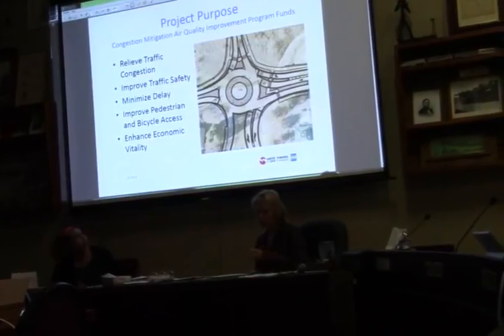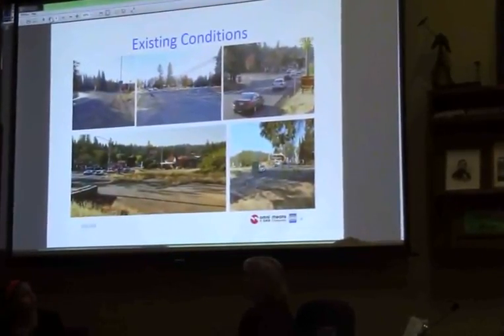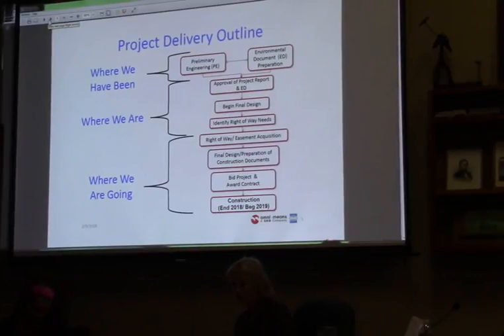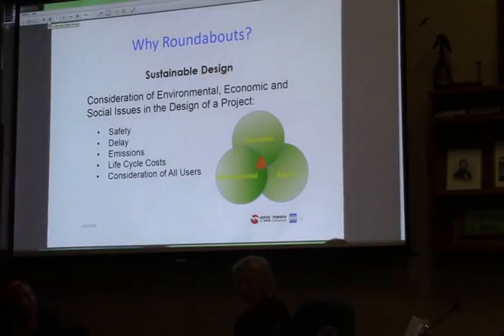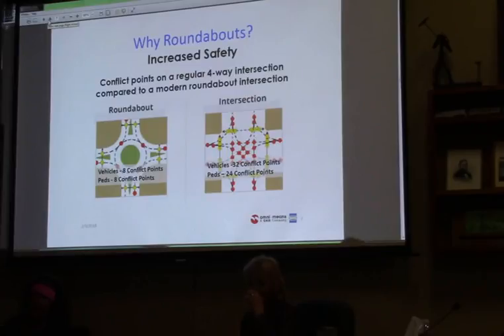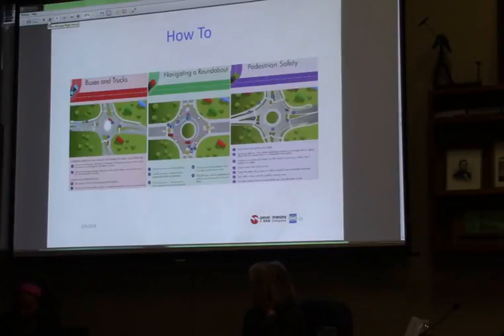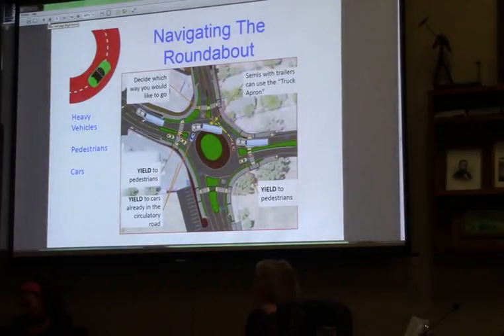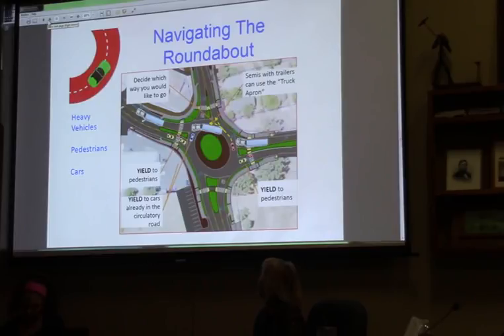02 14 2018 Roundabout highlights 7m 56s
Roundabout discussion